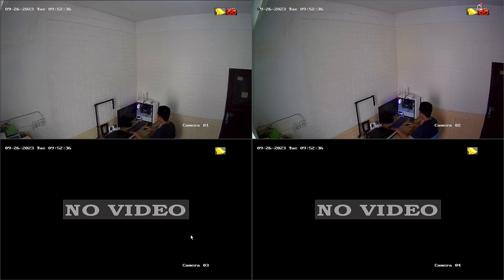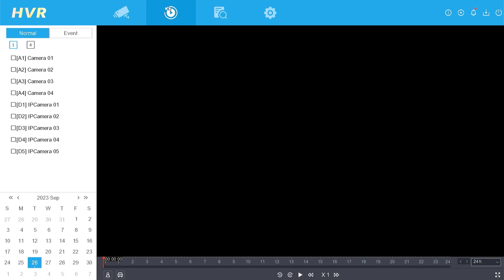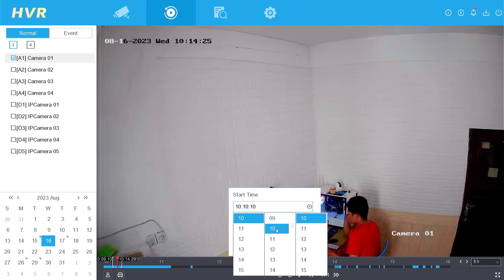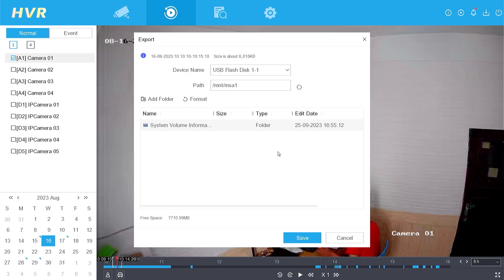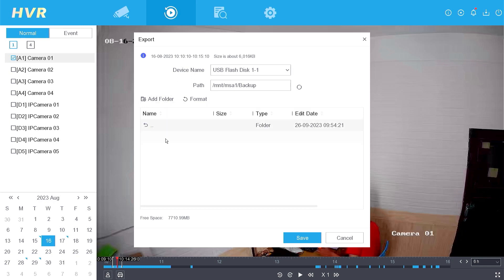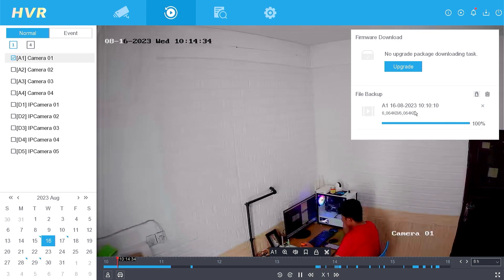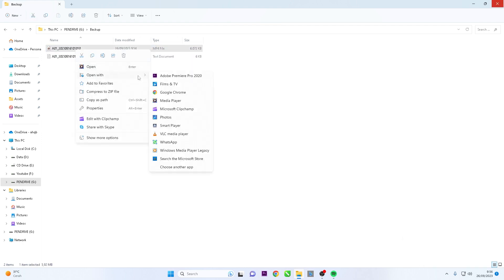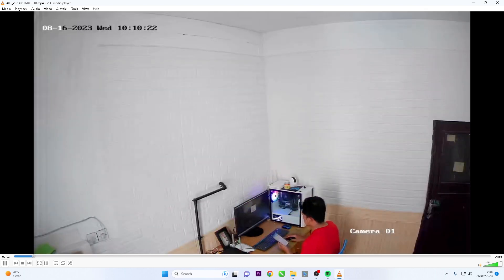How to Backup Hilook CCTV DVR Recordings to USB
This Video Will Explain How to Backup Hilook CCTV DVR Recordings to USB. This video ralated to hilook dvr backup to pendrive, hilook backup to usb, hilook nvr backup to usb, how to backup hilook dvr to usb, hilook dvr pen drive backup, hilook dvr recording backup, hilook nvr recording backup, and hilook nvr backup to pendrive.